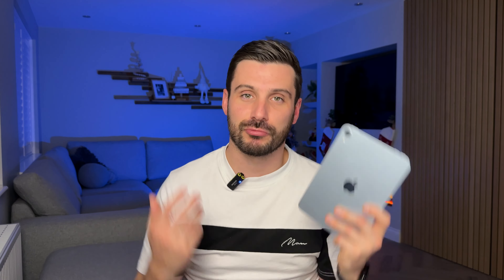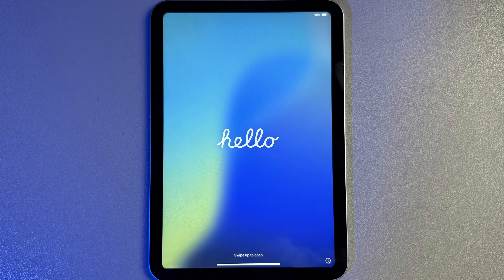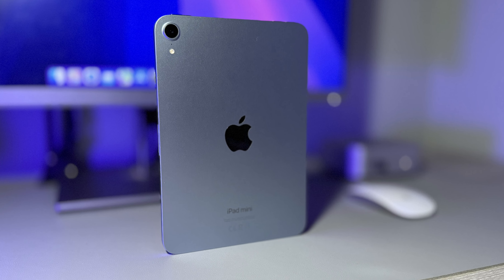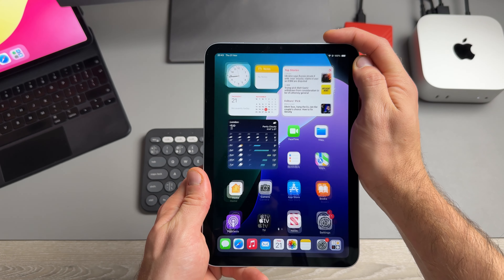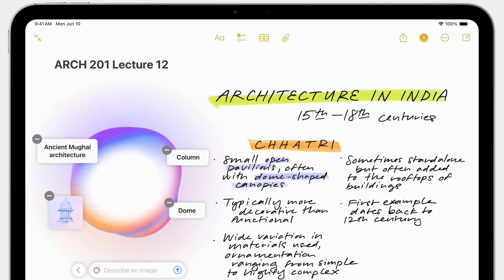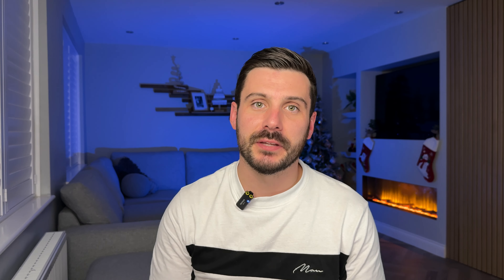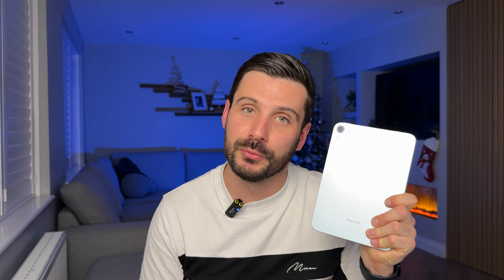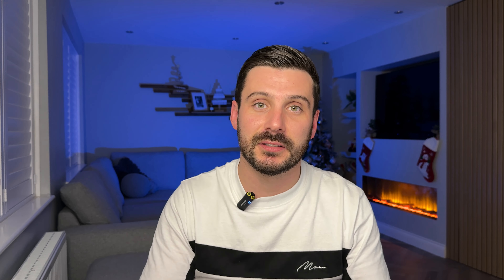Watch this before buying the iPad mini 7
I've been using the iPad mini 7 for a little while now. So in this video, I give you my thoughts on if this iPad is worth upgrading to. We dive into the spec bumps over the iPad mini 6 and figure out if there is a decent reason to upgrade.

If you're shopping for some interesting tech accessories I've got a list of some of the kit I personally use and recommend. It's all budget friendly to maximise value for money and each purchase directly helps the channel.

Laptop Stand
Wireless Mouse
Logitech Wireless Keyboard
Laptop Sleeve
Kingsons Laptop Backpack
Magic Mouse
iPad min 7 case
Link for 4TB external storage

00:00 Intro
00:36 Design
01:17 Display
02:44 Camera
03:13 Battery
03:43 Touch ID
04:22 A17 Chip
04:56 Apple Intelligence
05:55 Storage Options
06:33 WiFi 6E
07:04 Apple Pencil
07:43 Conclusion